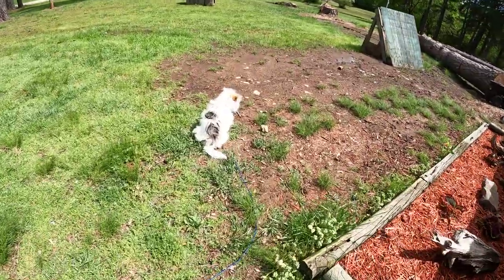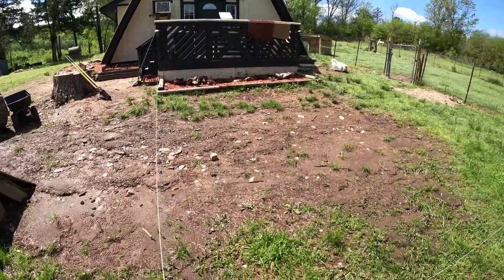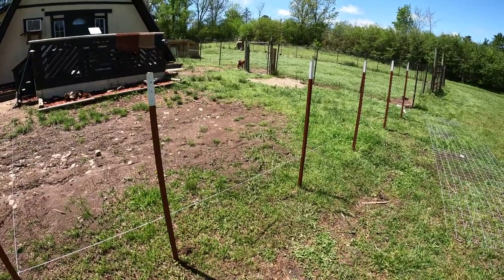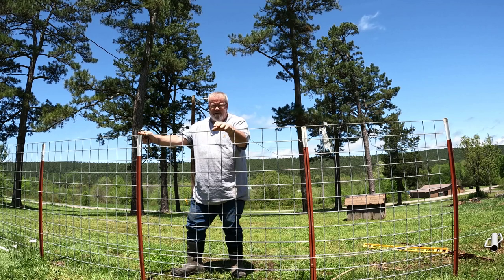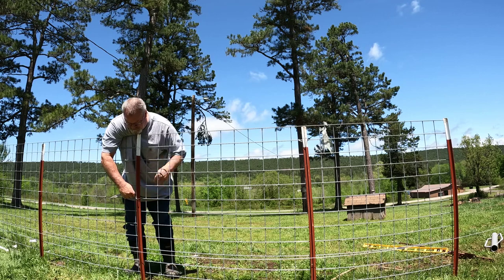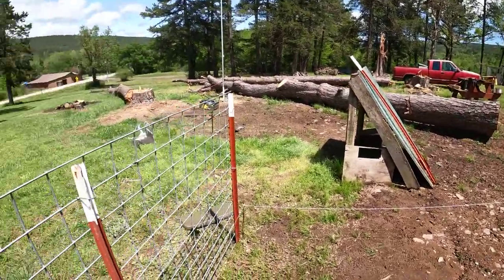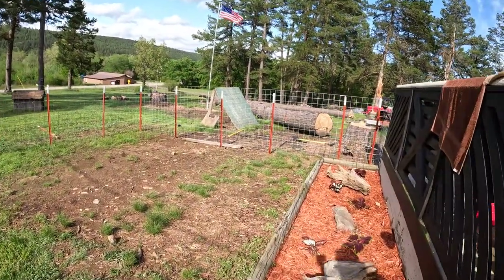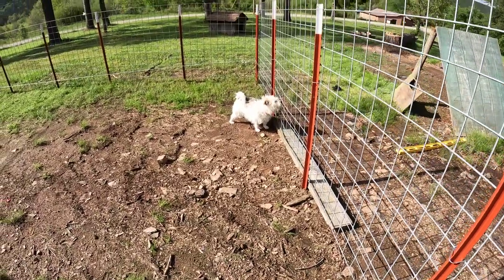I BUILT MY SMALL DOG A 24'X18' FT YARD/ DIY DOG YARD IN A FEW HOURS/ WE MUST SPOIL THEM!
Living close to a highway, I've always made sure my dogs were safe and are not allowed to roam free. Miss Rooster has been on a thin cable until now. She lives in daddy's doghouse, but when she was outside, she needed a cable.

Mailing Address:
Dogman Homestead
P.O.Box 16
Waldron,Ar 72958